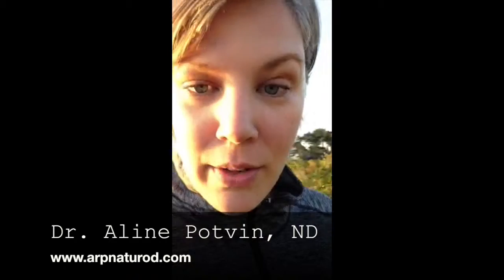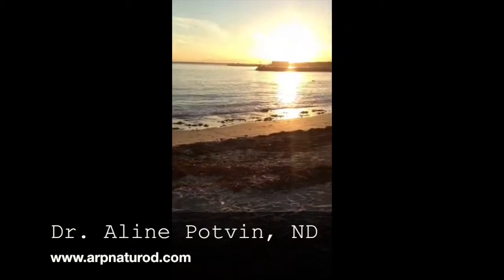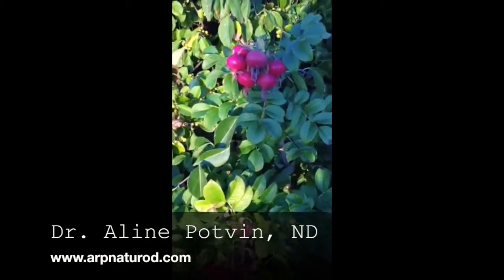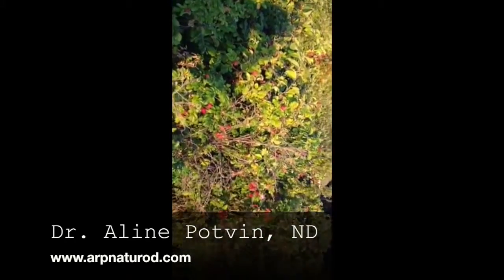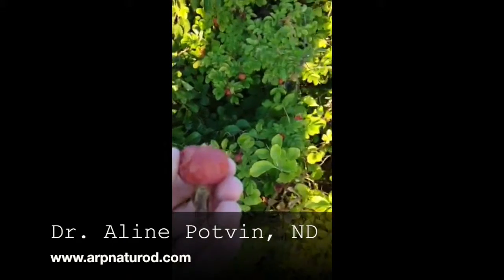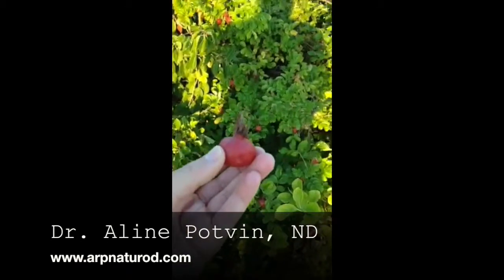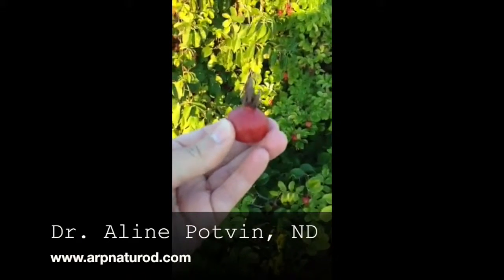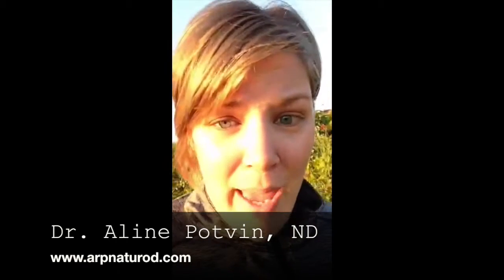Cold and Flu remedies: Vitamin C in Nature!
Right in our backyards we have tons of rosehips, an excellent source of Vitamin C that can be used to fight winter colds and flus.